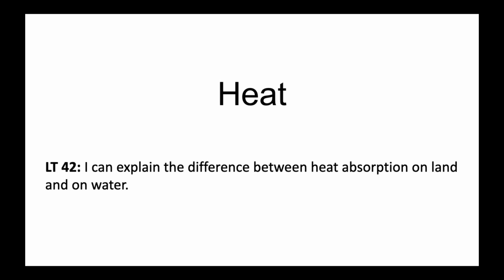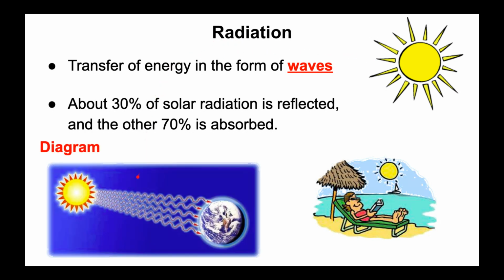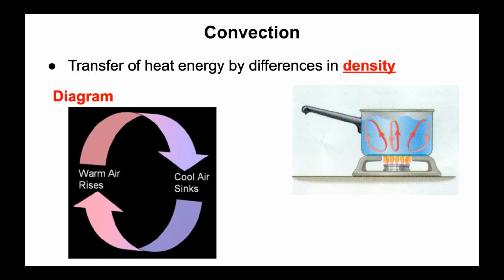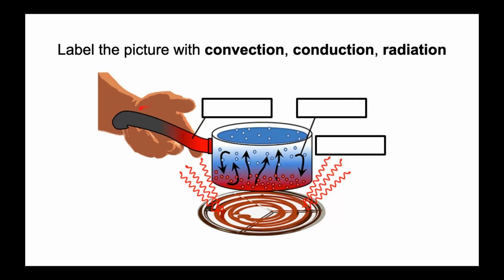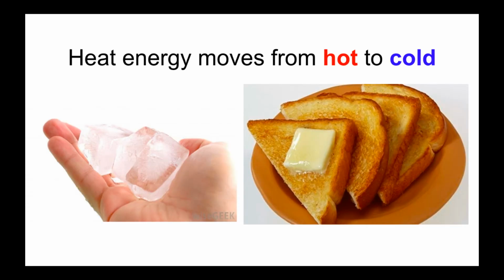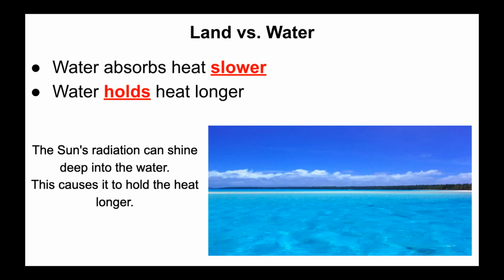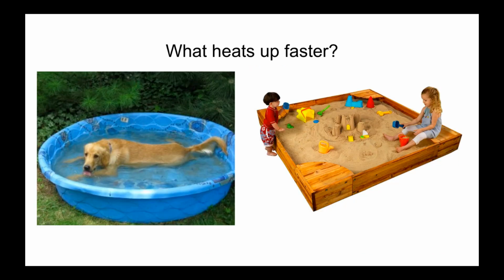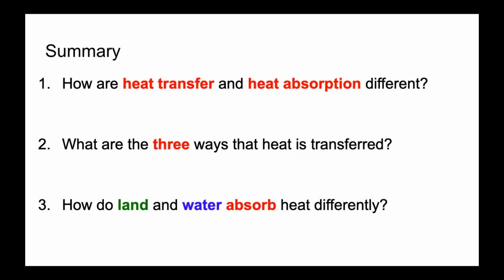Heat LT 42 JMS